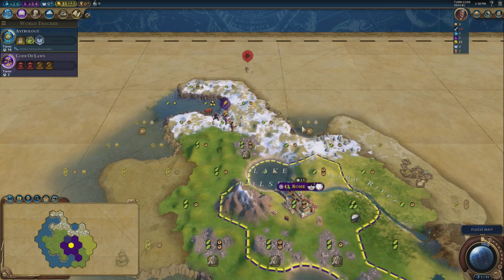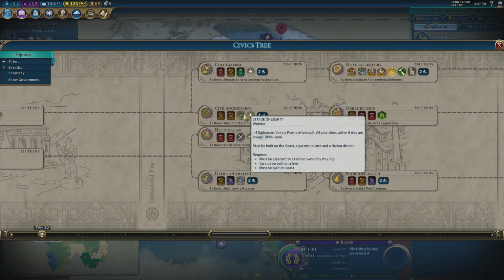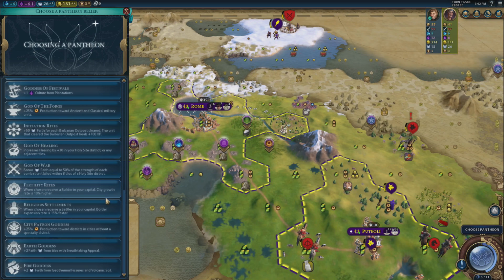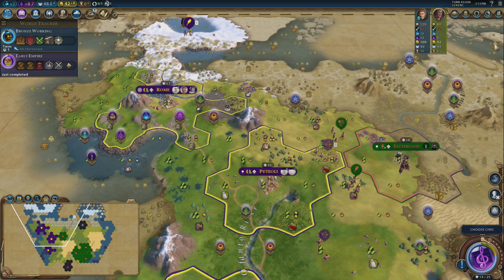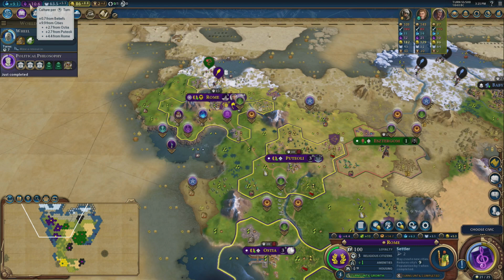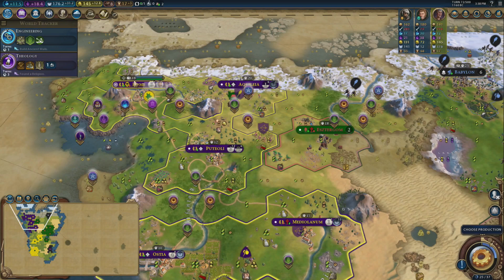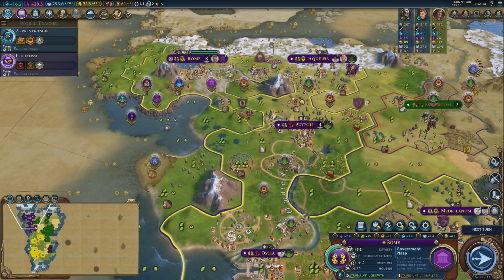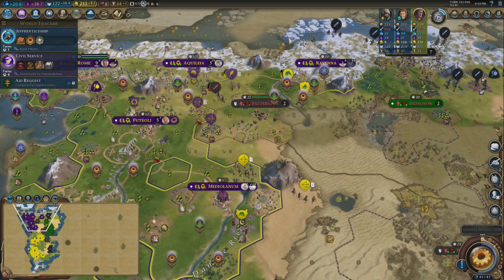The Ultimate Guide to Diplomatic Victory (JUNE 20 PATCH) #2 of 5 - (Civ 6 Gathering Storm)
Next up in my series of guides for Civ 6, I'll be using Rome (a lovely neutral Civ) to show off my guide for how to win a Diplomatic victory. THIS GUIDE IS UP TO DATE AS OF THE JUNE 2020 PATCH. We'll be going through everything from turn 1 tactics, city state usage, district placement and later game tactics (carbon offsetting, alliances and more). I'm hoping it will be useful, but do let me know if you have any questions or have other ideas for guides you want to see! UR x